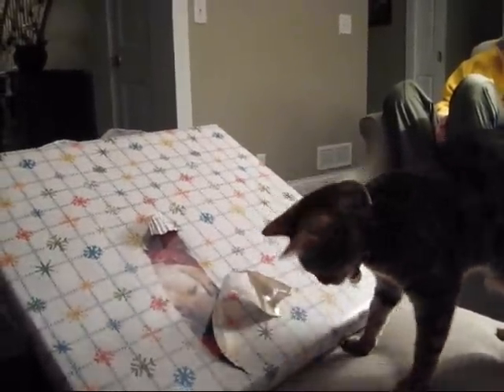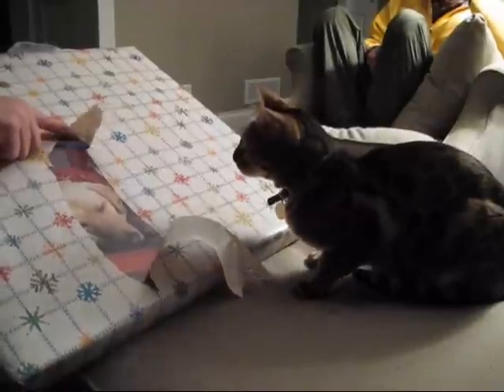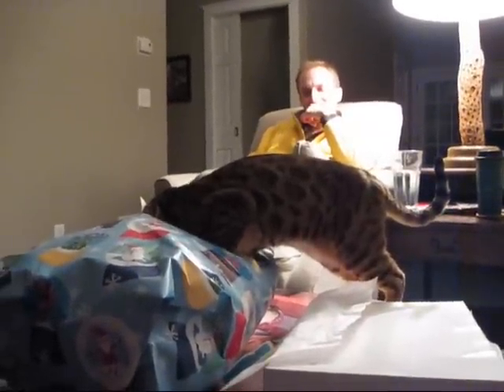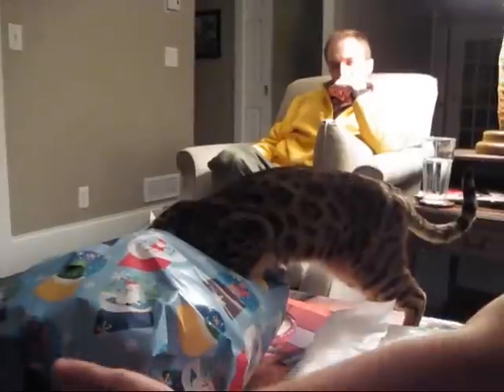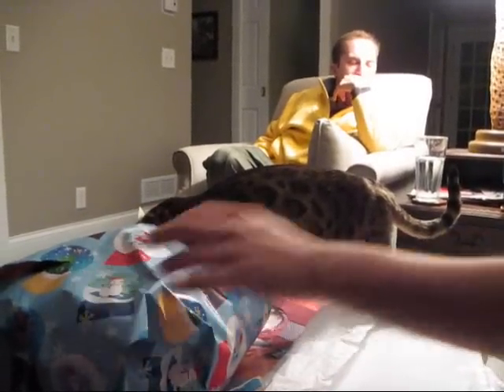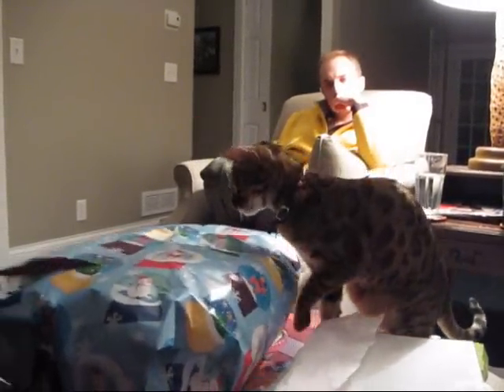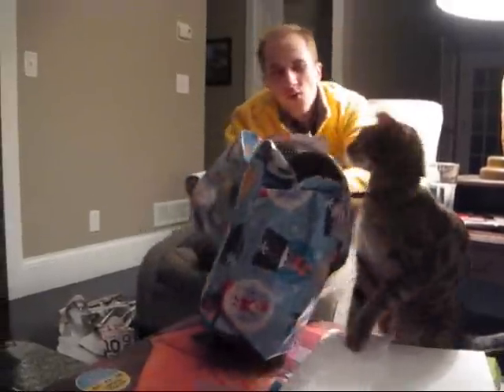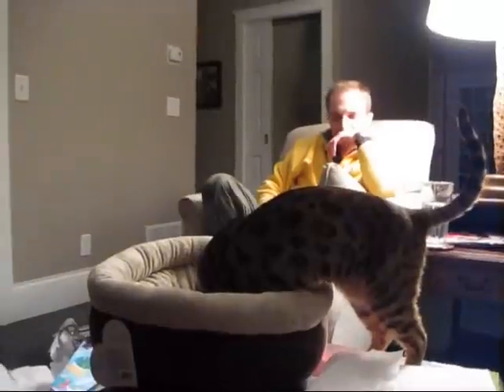Bengal cat opening her Christmas gifts.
Fendi the Bengal cat opening her Christmas gifts. She is 2 years and 4 months old.